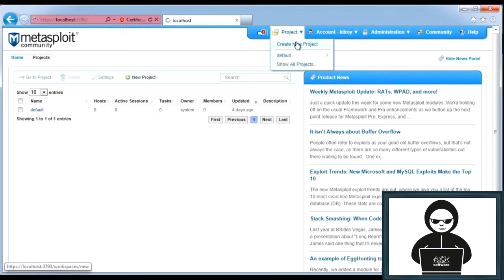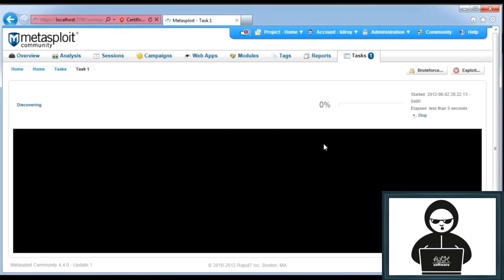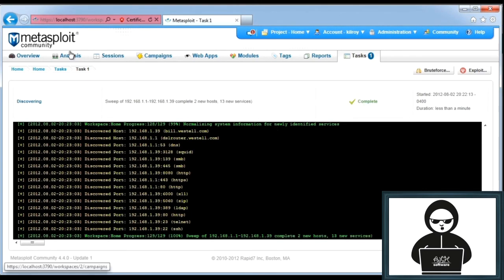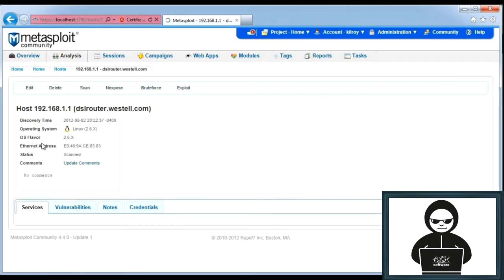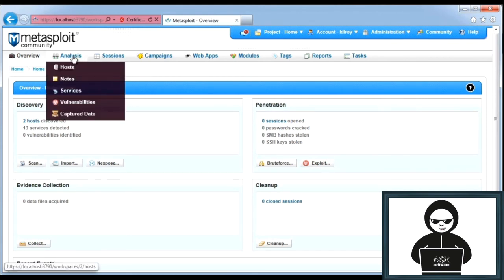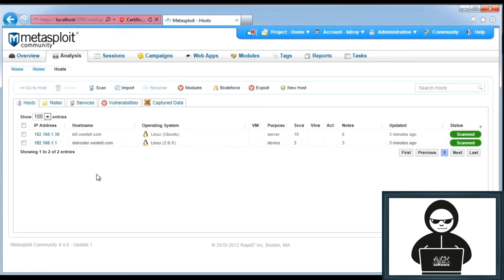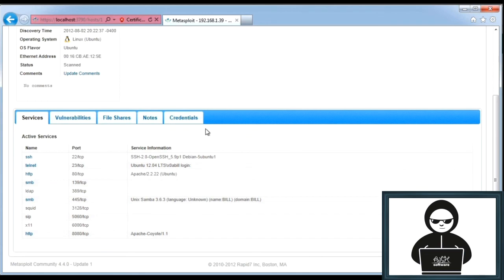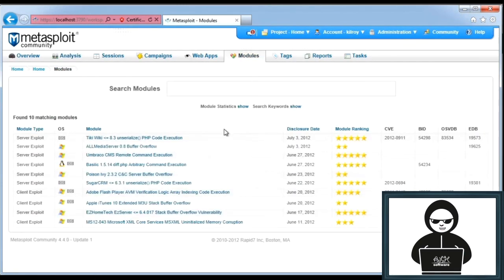Ethical Hacking - White Hat - lesson 49 - Penetration - Metasploit Basics -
Computer Security.
Ethical Hackers
Penetration
English Class.